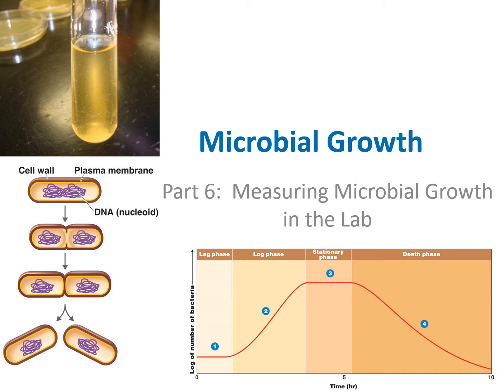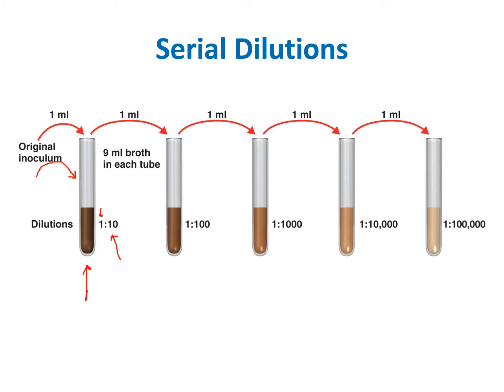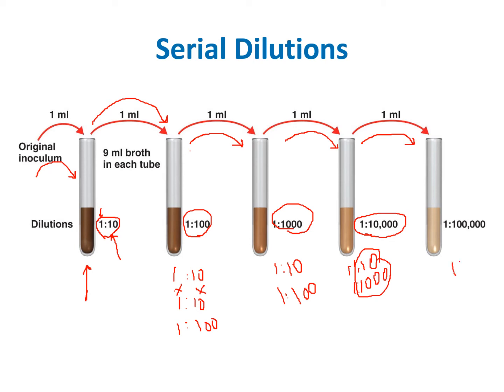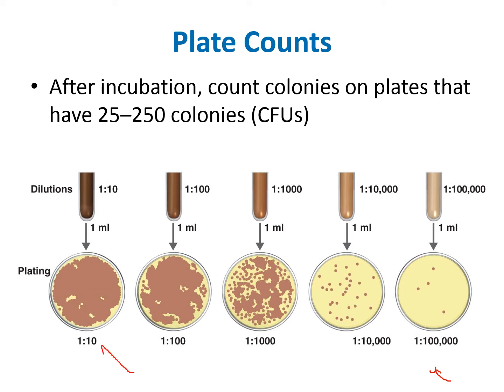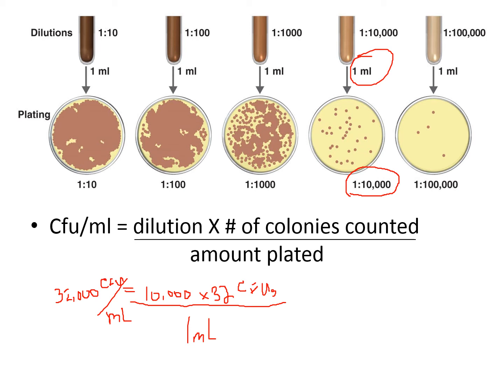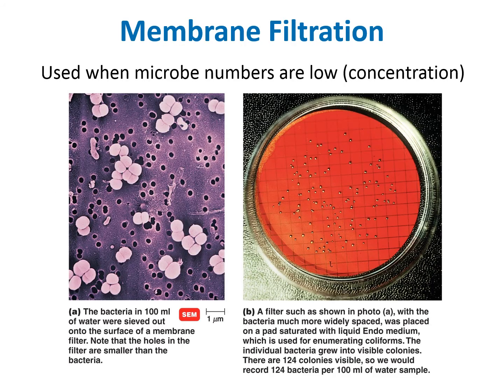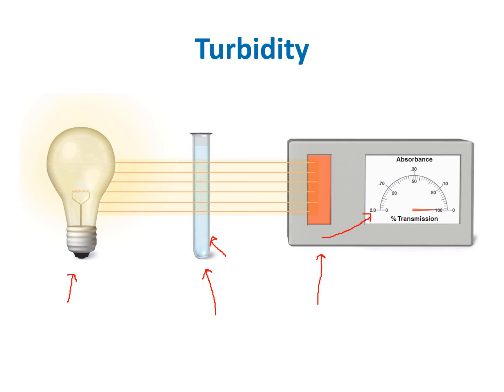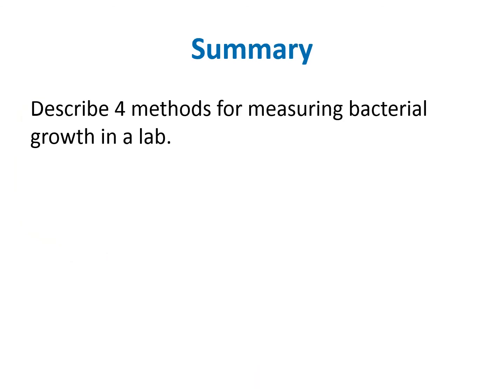MicrobialGrowth; part 6